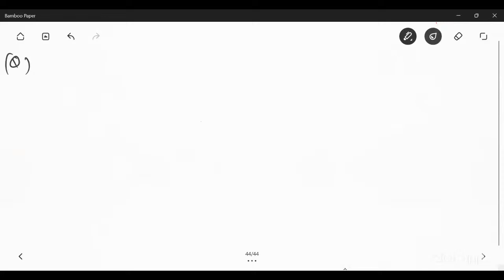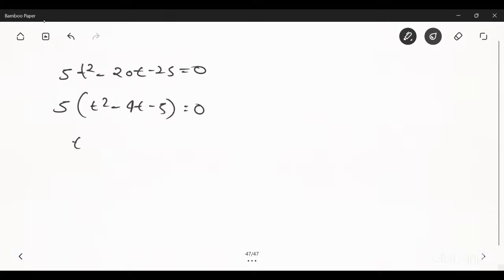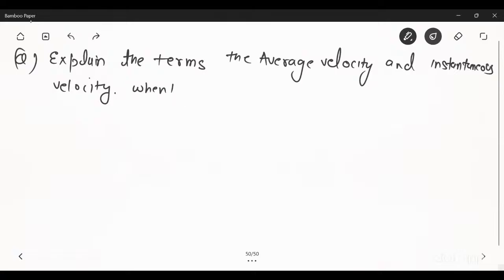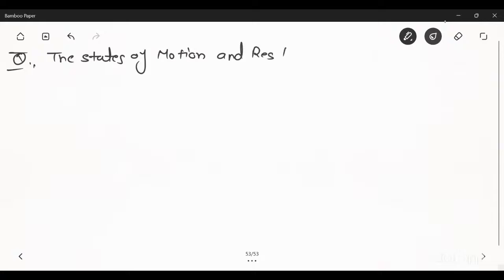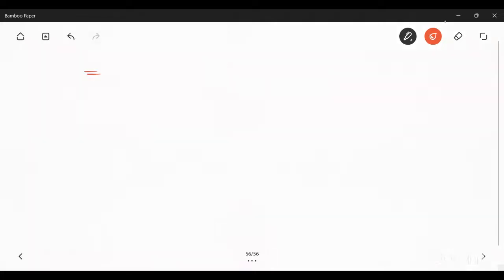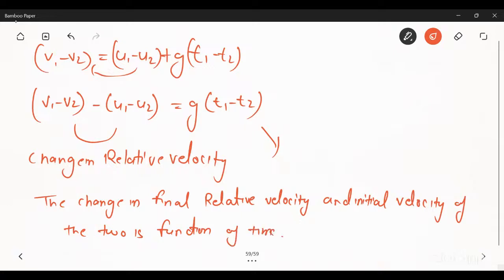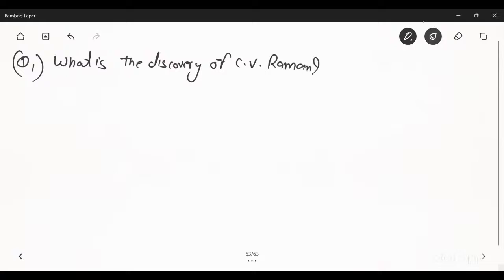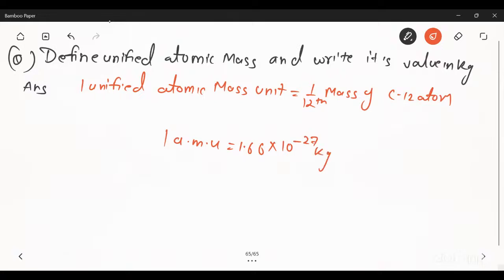JET IIT JEE-NEET